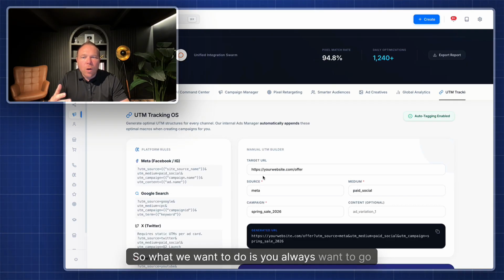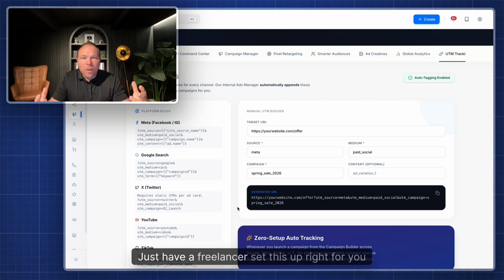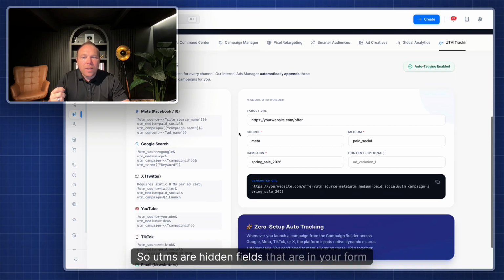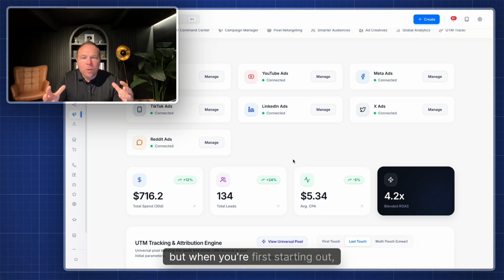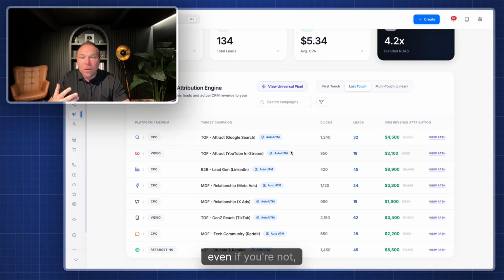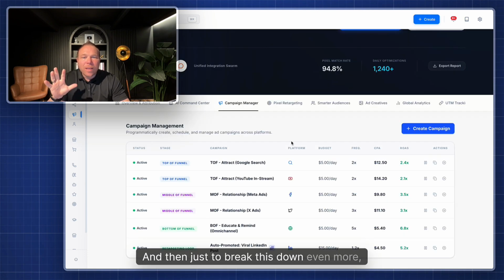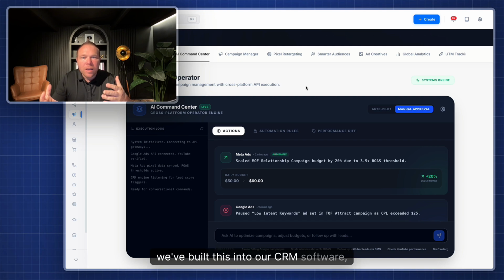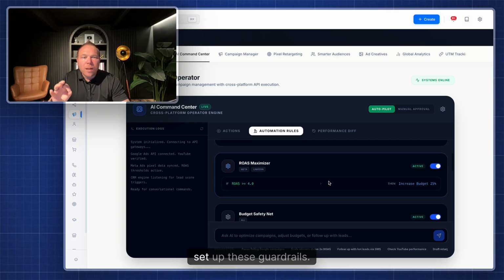How to Use AI to Run Ads on Google, Facebook, and YouTube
Stop being scared to run ads for your business. Get the full system for your business

You can start with a low budget, build smarter audiences, retarget people who are already interested, and use AI agents to help manage your campaigns across Google, Facebook, YouTube, TikTok, LinkedIn, X, and Reddit.

In this video, I break down how to run ads with AI marketing automation so you do not have to be the expert anymore.

With AI, you can let AI be your expert.

This is the fourth video in our Automate Your Marketing series. In the first videos, we covered how to attract new leads, how to follow up with leads, and today we are breaking down how to retarget leads with ads so you can make more sales for your business.

If you stick with me to the end, I will give you the exact prompt you can use to let AI help run your ads.

Comment “system” down below if you want the exact framework I show in this video.

CHAPTERS:
00:00 Stop being scared to run ads
00:28 How AI can help run your campaigns
00:58 What ads you should be running
01:25 Set up your pixel and audience
02:15 How pixels track website visitors
03:05 Build custom retargeting audiences
03:55 Why UTMs matter for tracking leads
04:45 Run ads on every platform
05:25 Top, middle, and bottom funnel ads
06:25 How often people should see your ads
06:55 Use AI agents to manage ads
07:35 Set rules, budgets, and guardrails
08:05 Track ROI and improve over time
08:30 Final recap and next steps

In this video, you will learn:
- How to start running ads with a low budget
- How to set up your pixel
- How to build custom audiences
- How to track leads with UTMs
- How to retarget website visitors
- How to run ads on Google, YouTube, Meta, TikTok, LinkedIn, X, and Reddit
- How to use AI agents to monitor campaigns
- How AI can pause ads, adjust budgets, and send notifications
- How to use top, middle, and bottom of funnel ads
- How to track return on ad spend
- Why ads are a compounding process
- How to use ads, email, SMS, and retargeting together

The biggest mistake most business owners make with ads is trying to sell cold traffic right away.

That gets expensive.

Instead, you want to build an audience first.
1. Install your pixel.
2. Track every visitor.
3. Create custom audiences.
4. Retarget the people who already showed interest.
5. Show up everywhere they log in.
6. Then use AI to help manage, optimize, and track the campaigns.

That is how you run smarter ads without needing to become the ad expert yourself.

When someone visits your website, watches your video, checks your pricing page, opens your email, or engages with your social media, you can retarget them with ads.

That means they can see you on:
- Google Ads

The goal is not to reach everyone.

The goal is to stay in front of the right people long enough for them to trust you.

When your ideal customer sees you over and over on multiple platforms, you start looking like the authority.

That is where the sales happen.

In this video, I also show how AI agents can help manage campaigns by watching your ads, sending approval messages, pausing ads when cost per lead gets too high, increasing budget when ROI is strong, sending SMS messages, sending emails, changing creatives, and helping you avoid overspending.

You still need guardrails.

You still need tracking.

You still need analytics.

But you do not have to manually check every campaign all day.

AI can help you save time, save money, and get better results.

Common questions answered in this video:
How do I run ads for my business?
How do I start running ads with a low budget?
How do I use AI to run ads?
Can AI manage Google Ads?
Can AI manage Facebook Ads?
How do I retarget website visitors?
What is a pixel?
What are UTMs?
How do I track where my leads come from?
How do I run ads on multiple platforms?
How do I use AI marketing automation?
How do I build custom audiences?
How do I know if my ads are working?
How long does it take for ads to become profitable?

If you want the exact framework from this video, comment “system” down below and somebody from my team will send it over.

Tell me more about your business in the comments so I can follow and support you back.